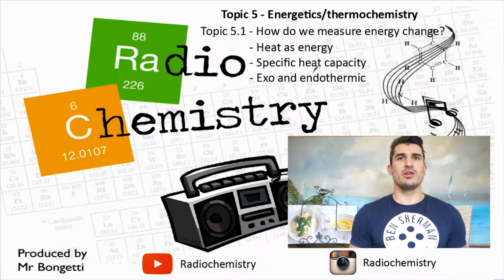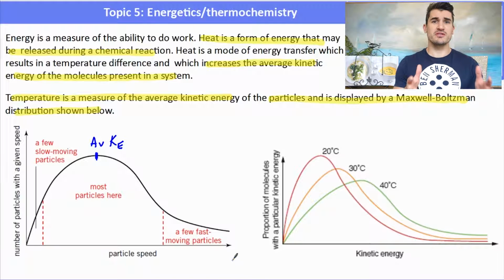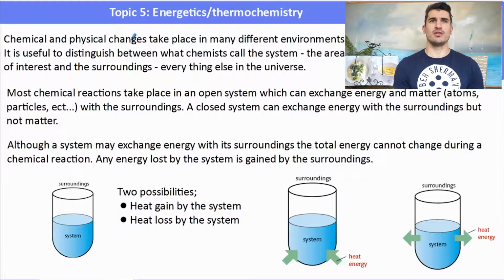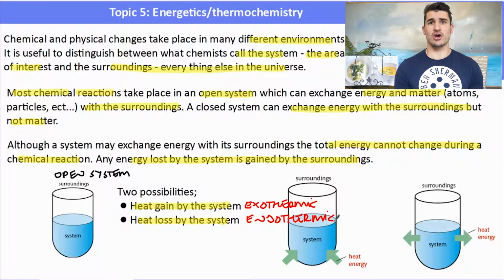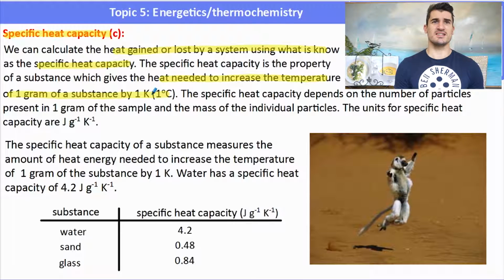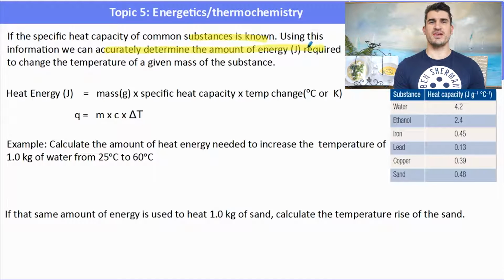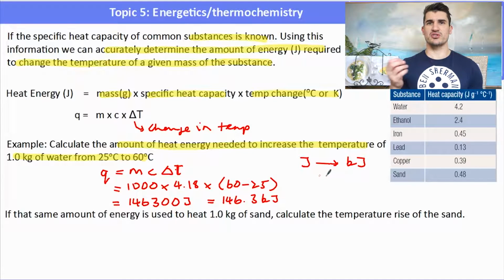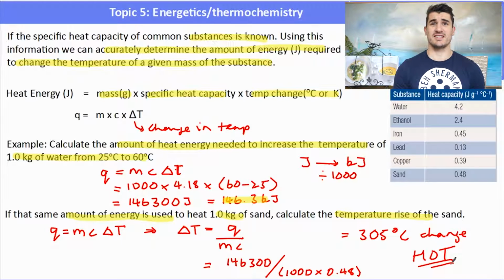Topic 5.1 - How do we measure energy change?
Standard Level IB Chemistry - Topic 5 Energetics/thermochemistry
- heat as energy
- specific heat capacity
- exo and endothermic